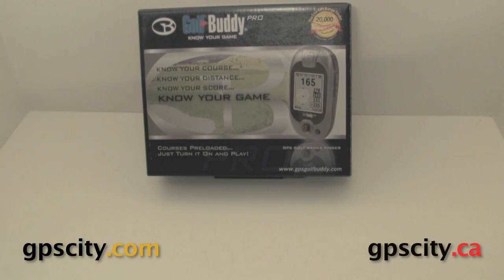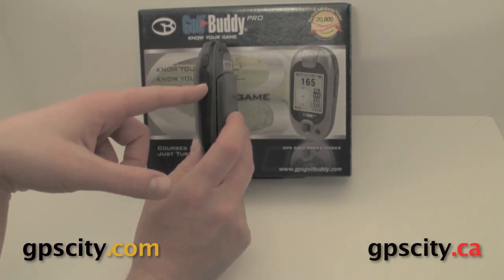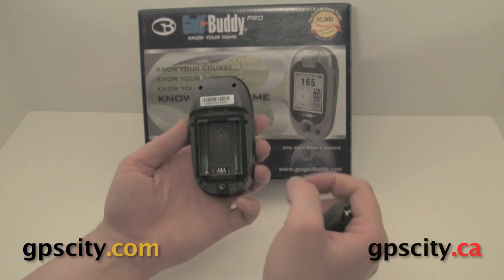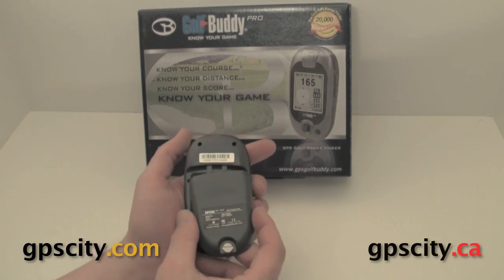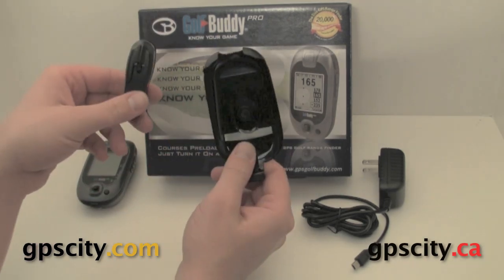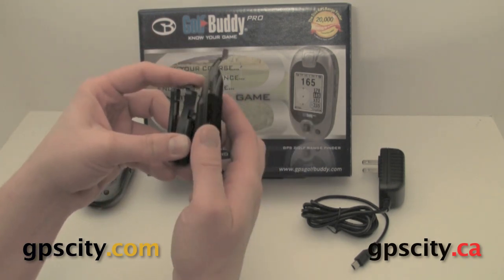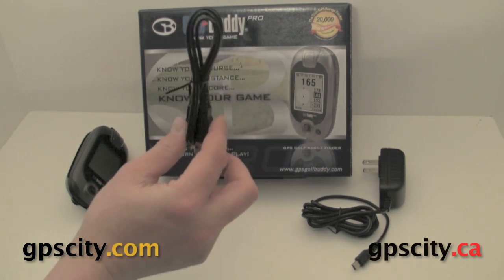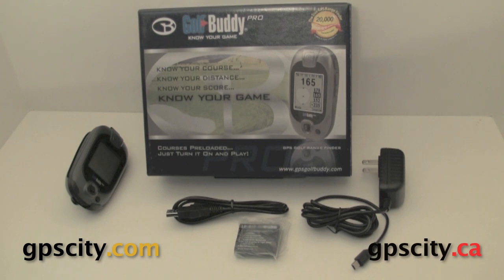Golf Buddy PRO : In the Box @ GPSCity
GPSCity the experts in GPS take a look in the box of the Golf Buddy Pro by Deca Systems in Korea.  This unit has a downloadable database of thousands of courses worldwide.

Model: GB2-PRO-G-B   SKU: GOLFBUDDYPRO

1-866-GPS-CITY (477-2489)